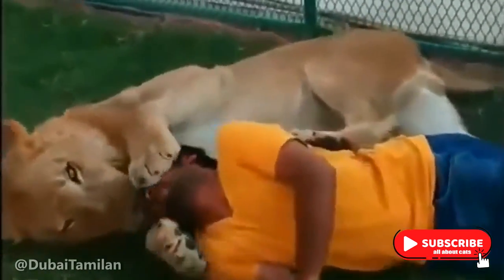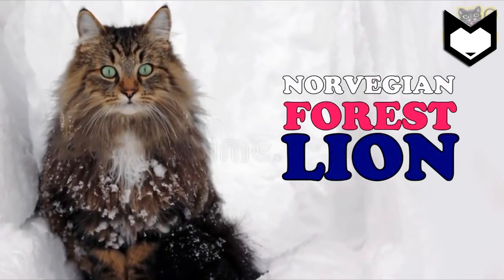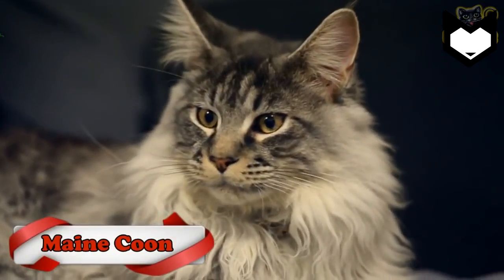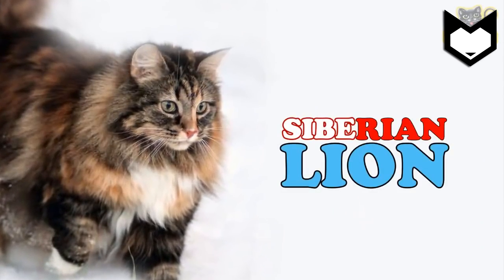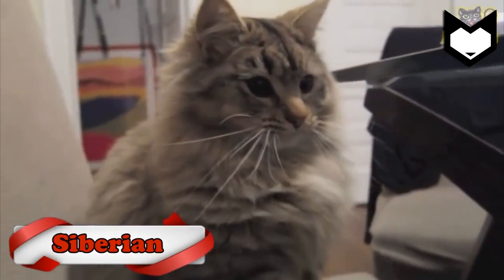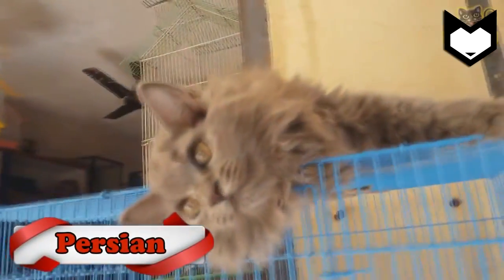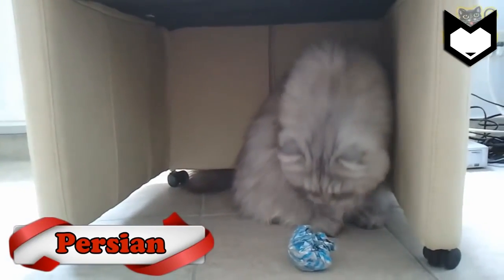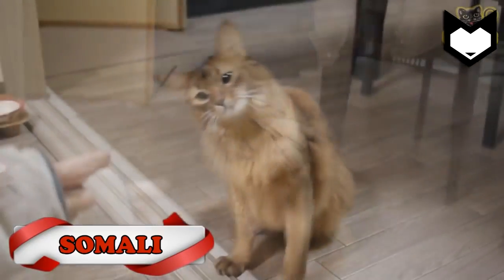These Are 5 Cat Breeds That Just Look Like Lions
5 Cat Breeds That Look Like Lions
You can't have a lion as a pet, but you may have a cat that looks like a king of the jungle. Cats with lion manes are just as scary as wilder felines, but unlike lions, they'll sit on your lap and won't destroy your house.

All images and additional video segments contained in the Thumbnails and/or B-roll segments are used in strict compliance with the appropriate permissions and licenses, and by the YouTube Partner Program, Community Guidelines, and YouTube Terms of Service.